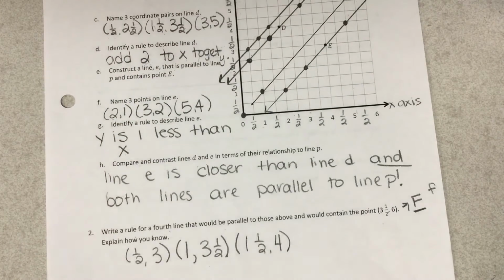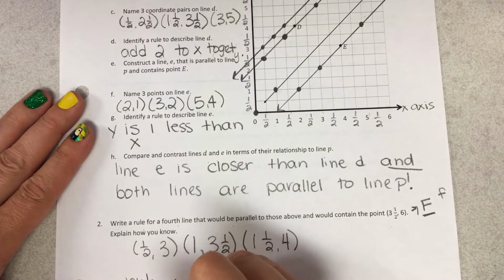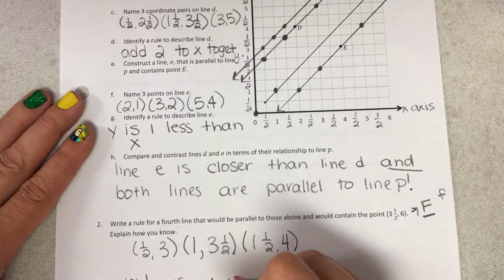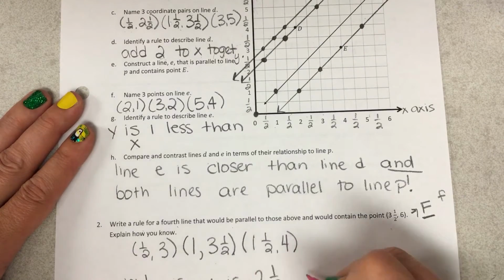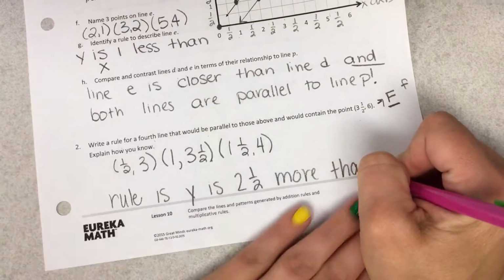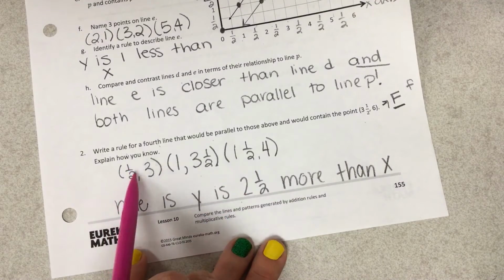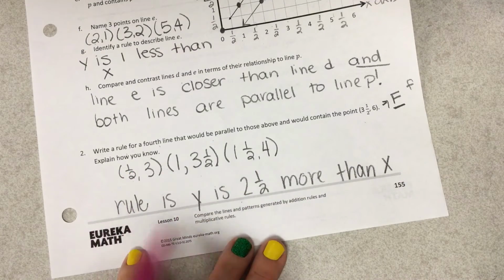Module6 lesson10 p2